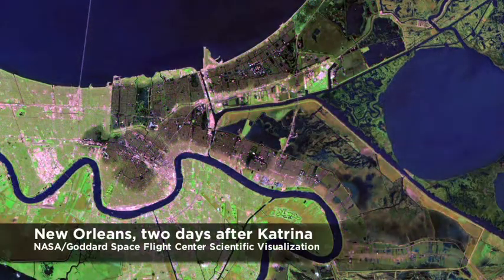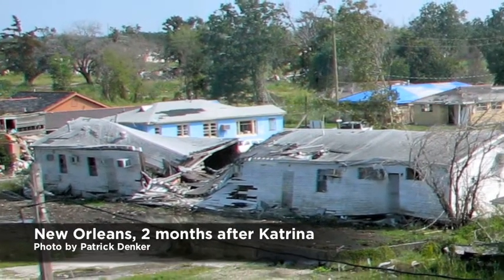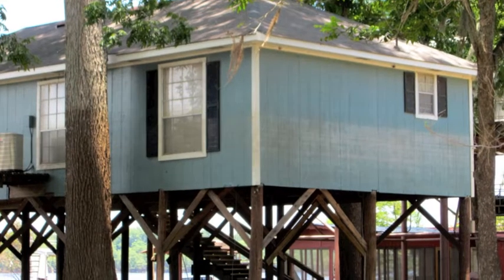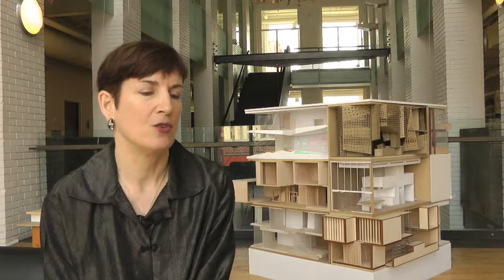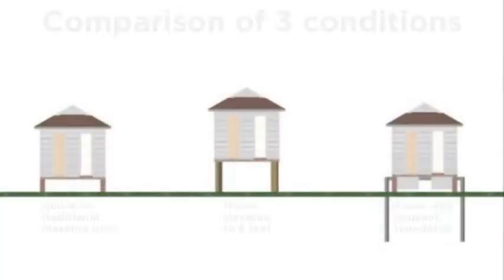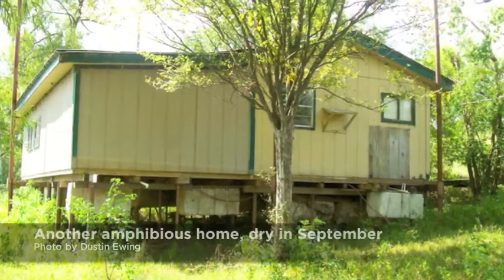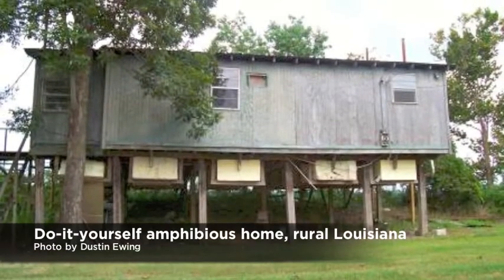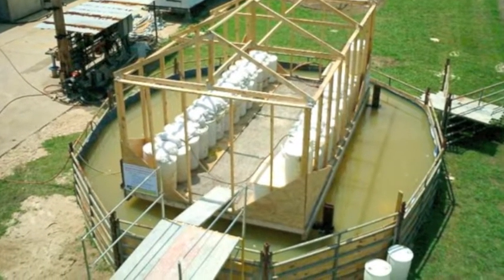Amphibious houses-Elizabeth English.mov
Imagine affordable houses that sit on the ground when it's dry, float in the event of a flood, and come right back down to where they were before when the water recedes. That's Elizabeth English's vision. The University of Waterloo architecture professor has designed an easy and cheap way to make the existing "shotgun" houses of Louisiana amphibious, so they will survive another Hurricane Katrina. She is now applying her research to homes in other flood-prone areas.